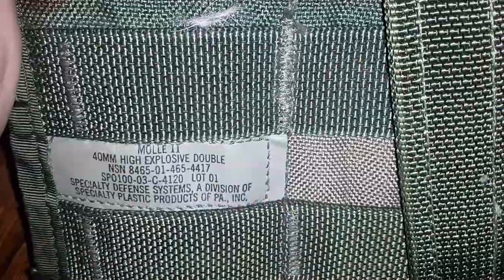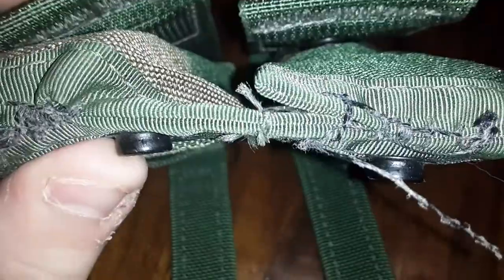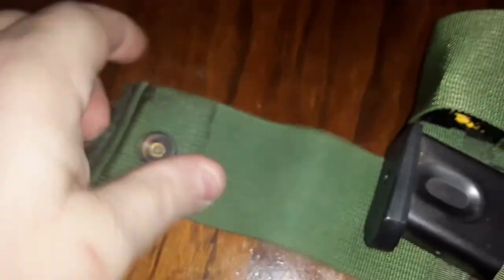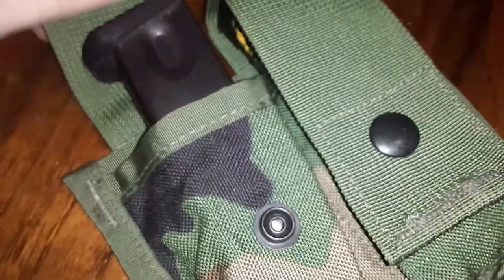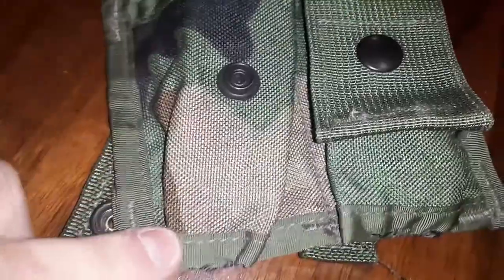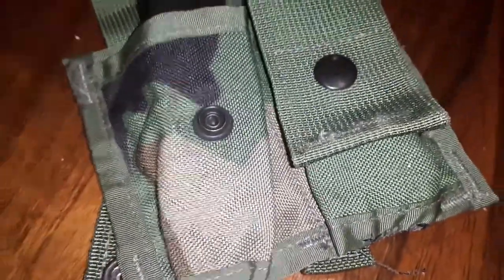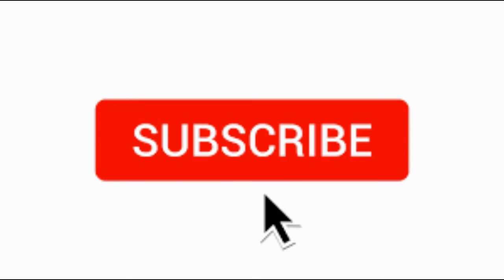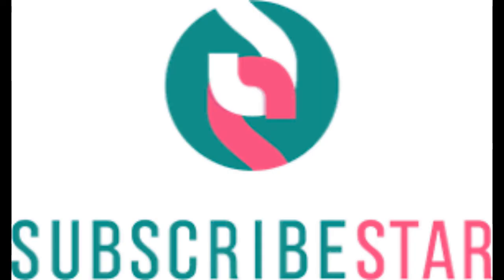USGI MOLLE 40mm HE Round Pouch Modification for Pistol Mags